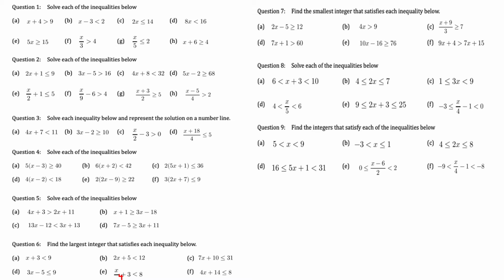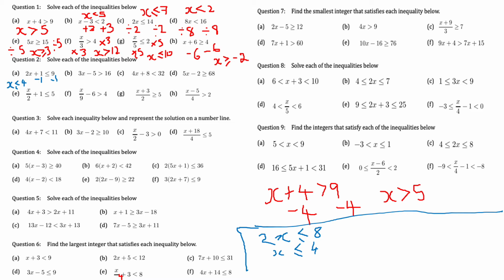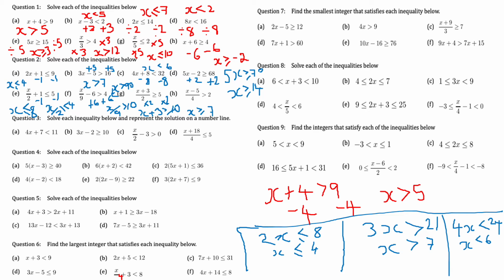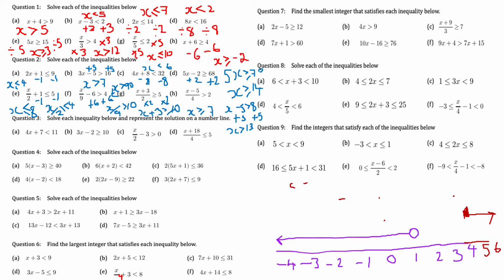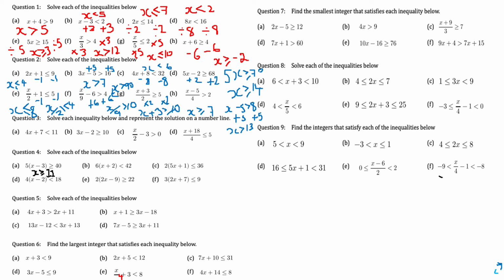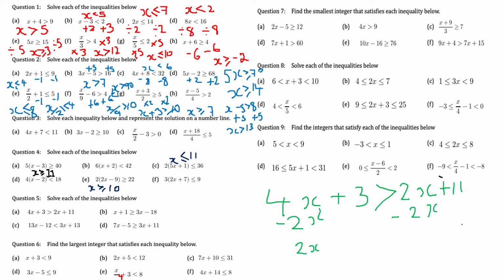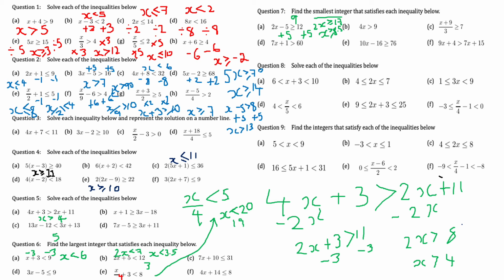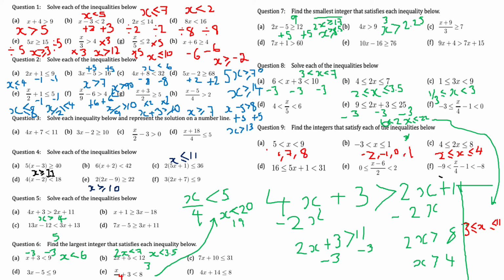Solving Inequalities CorbettMaths GCSE 9-1 Mathematics | KS3 Maths |KS2 Maths | AQA/OCR/Edexcel Math